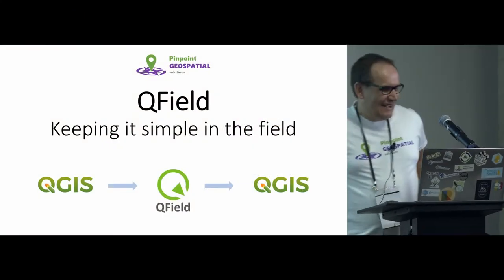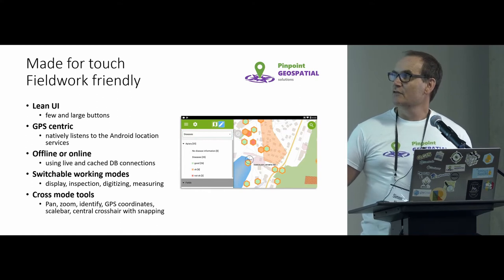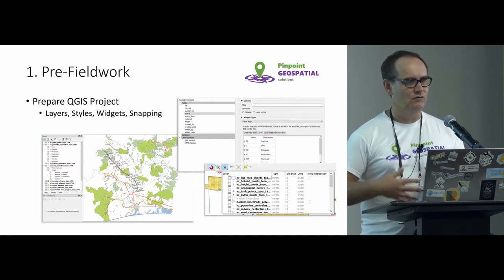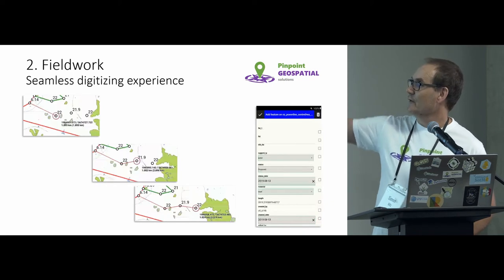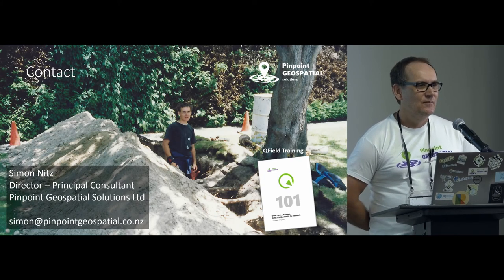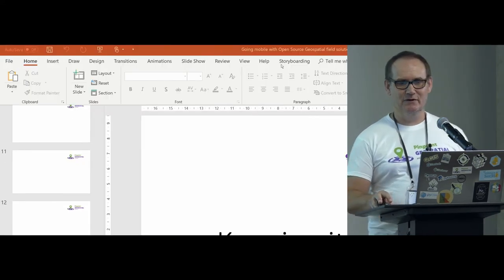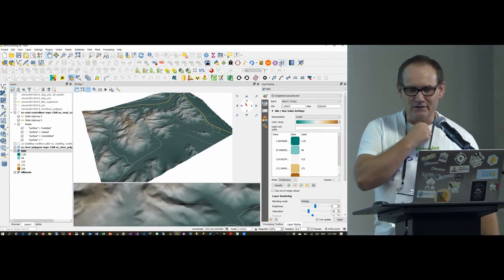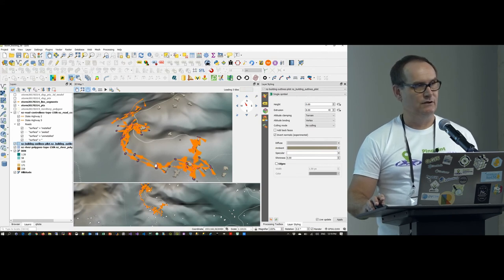Simon Nitz - QField: keeping it simple in the field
Simon's talk was the fourth and final talk in the "Applying FOSS4G" session at FOSS4G SotM Oceania 2019, organised by OSGeo Oceania and held at The National Library in Wellington, New Zealand from November 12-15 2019.